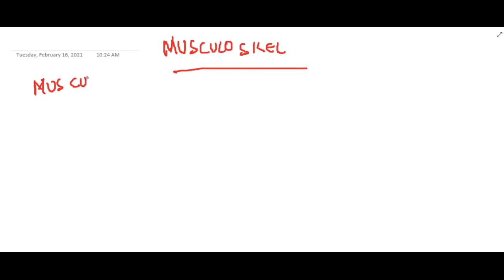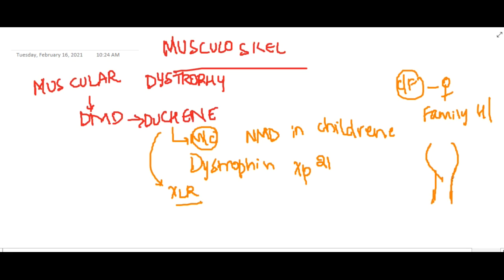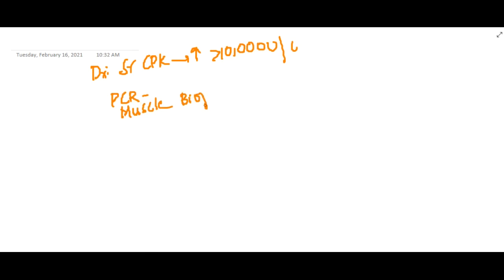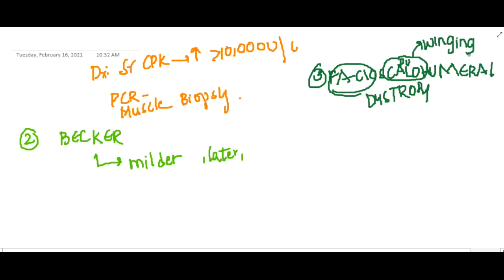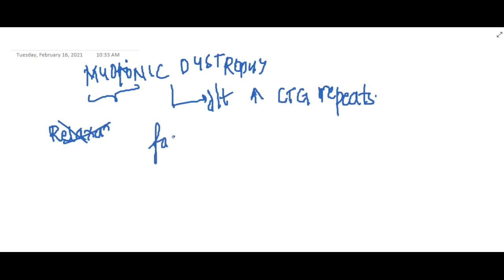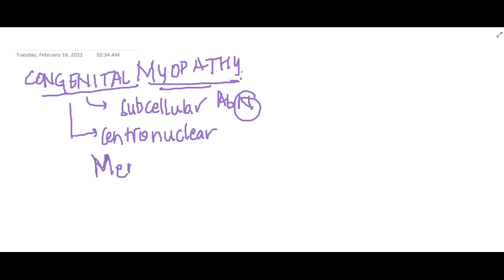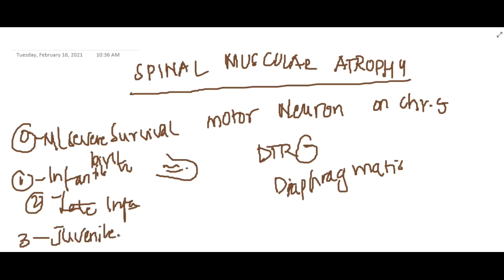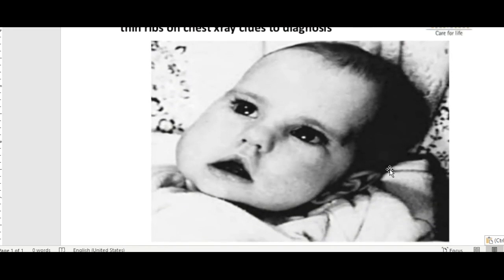muscular disorders in children || Pediatrics